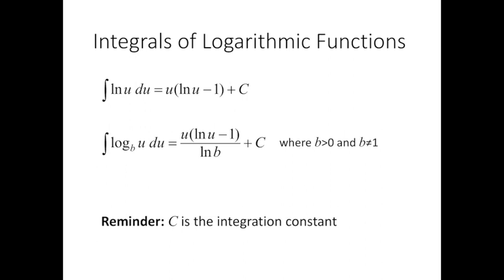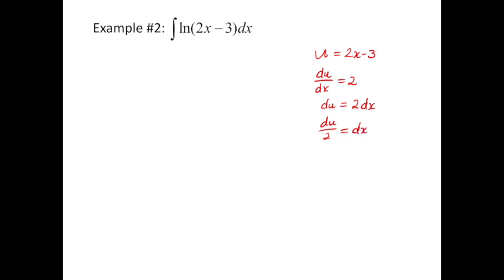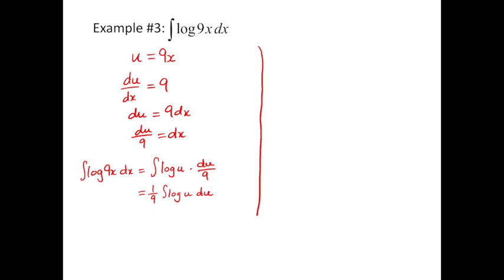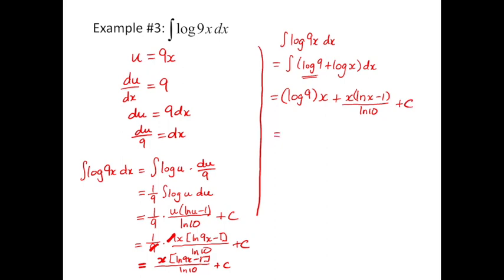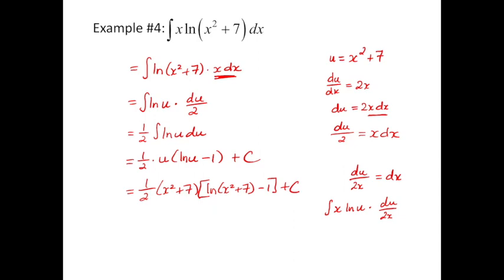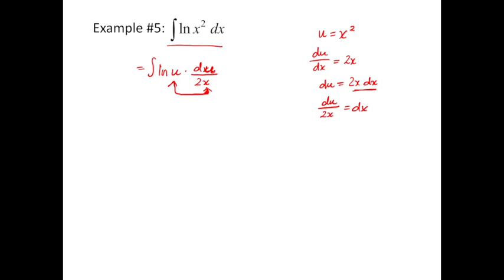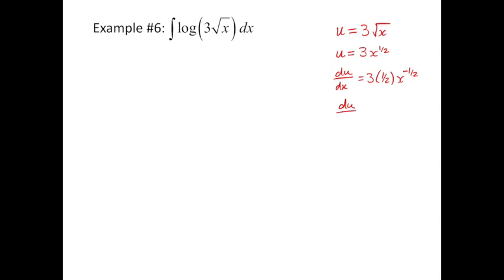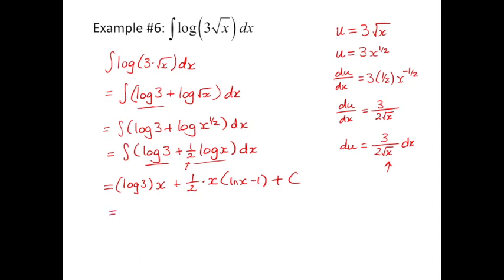Integrals of Logarithmic Functions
Examples of integrating logarithmic functions